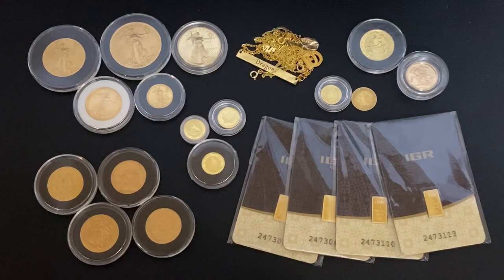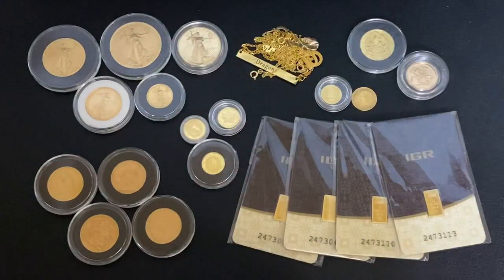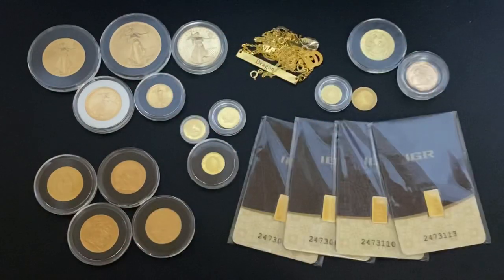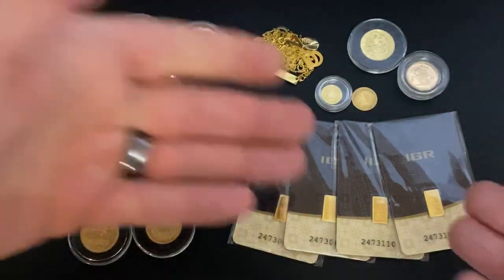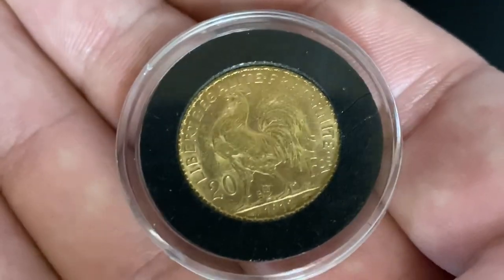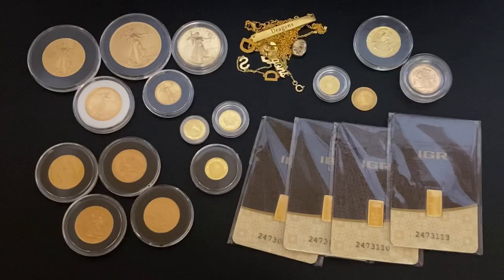The BEST and WORST Types of Gold for Stacking or Investing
In this video I talk about the The best and worst types of gold for stacking or investing. If you are wanting to buy physical gold right now then this is the video for you. I am not a financial advisor and these are my opinions. I talk about my top 3 best types of gold to buy and my top 3 worst types of gold to buy.  If you are trying to invest in gold by buying gold when the price is low then you want to focus mainly on my top 3 types of gold to buy. This also applies for people who want to be stacking gold. Gold bars and gold coins are extremely popular, but not all types of gold bullion are great for those that want to be investing in gold. The reasons why you should be investing or stacking these particular types of gold are talked about in the video. Stack on my friends!

The BEST and WORST Types of Silver for Stacking or Investing

S. Dragons